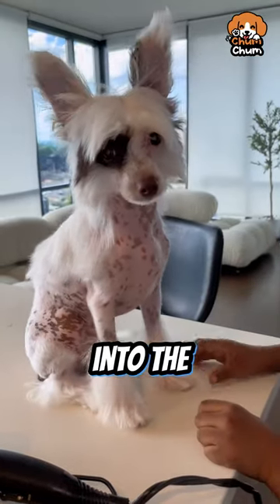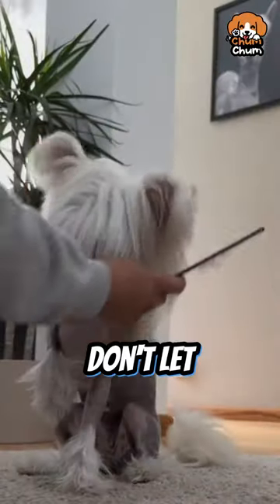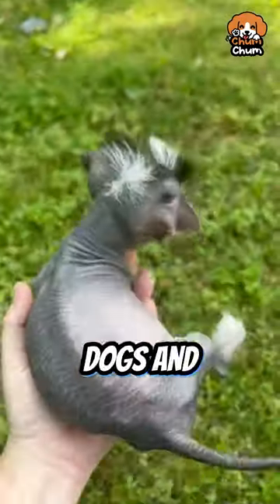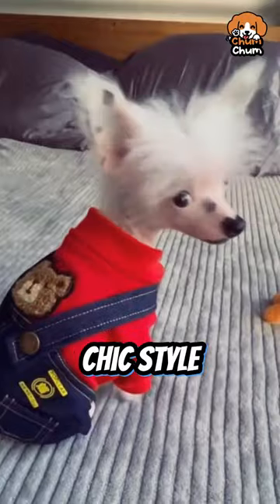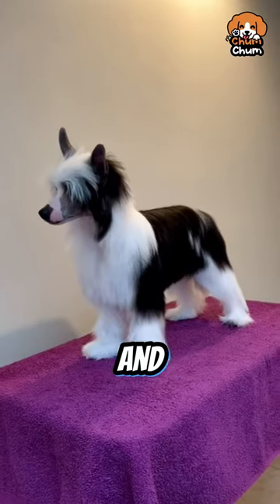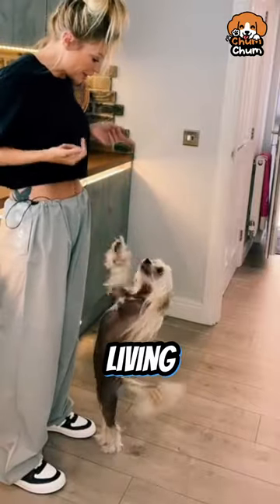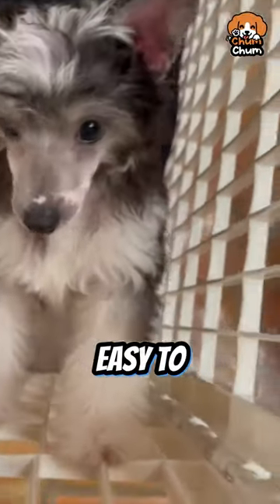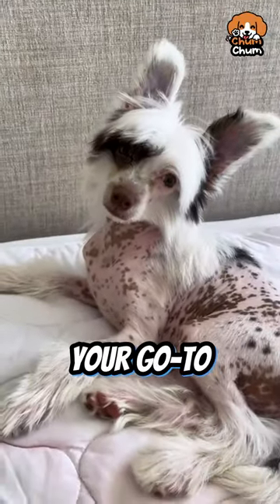Meet the Diva of Dog Breeds: The Chinese Crested! 🐶💖✨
Unveiling the fascinating history, fabulous looks, and perfect fit of the Chinese Crested breed. Is this Instagram-ready 📸 pup your next fur baby? 🐾💫